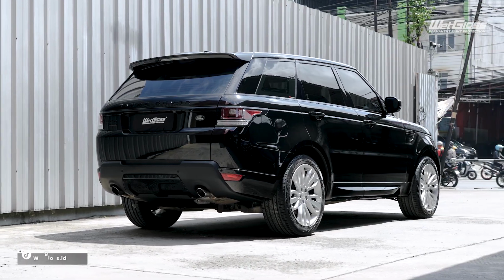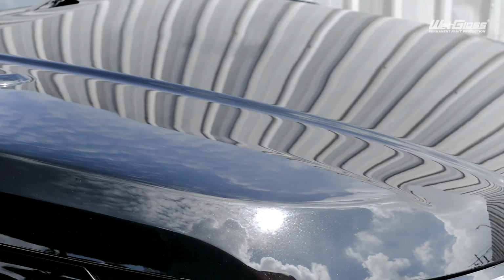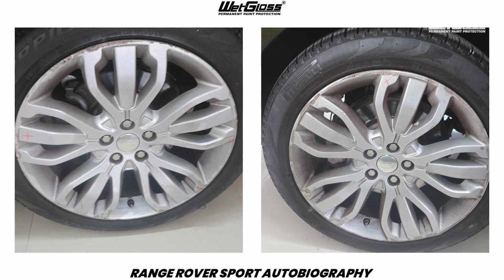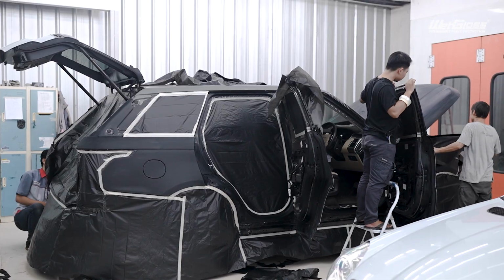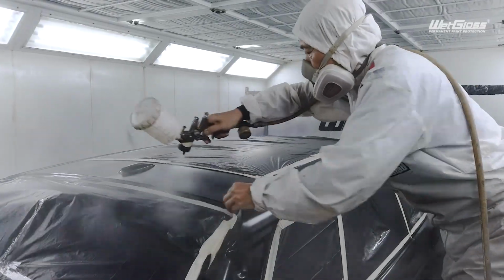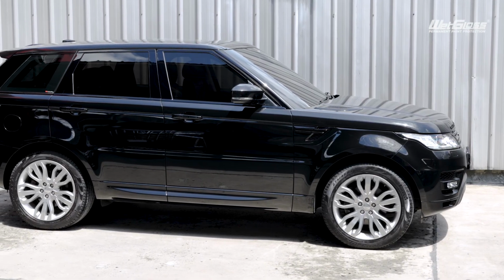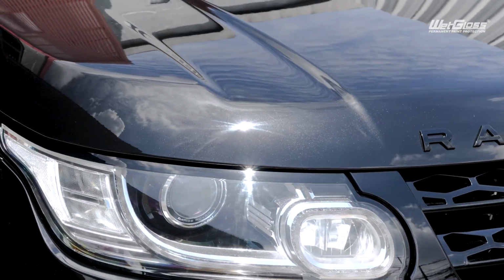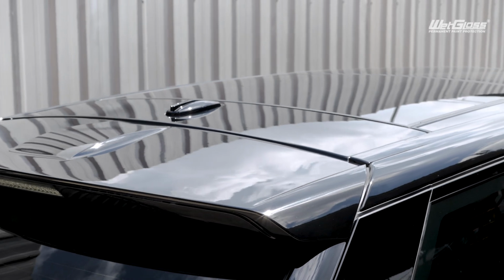RANGE ROVER 2014 RESURECTION WITH WETGLOSS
2014 Range Rover Sport Autobiography.
It becomes like new again after being restored and given a permanent paint protection coating, scratch resistant, and of course forever muddy.

WetGloss permanent (1 time application for lifetime) paint protection.

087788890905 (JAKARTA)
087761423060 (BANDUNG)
Alamat Workshop:
Jl.Gatot Subroto No.174 Bandung,
Jl.Dewi Sartika No.19 Ciputat Tangerang Selatan.

salam